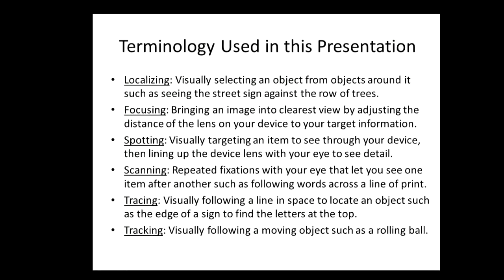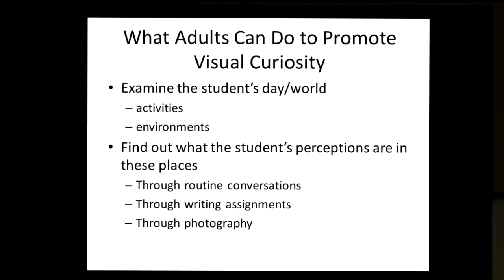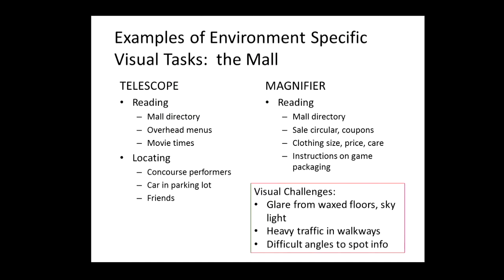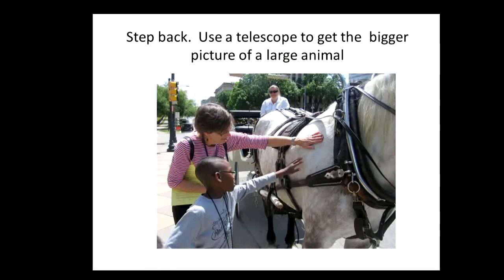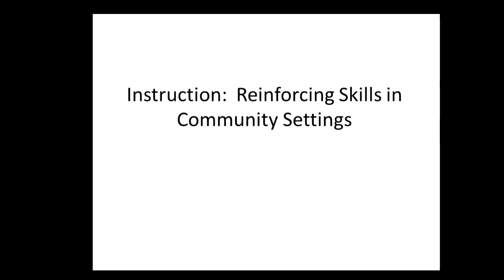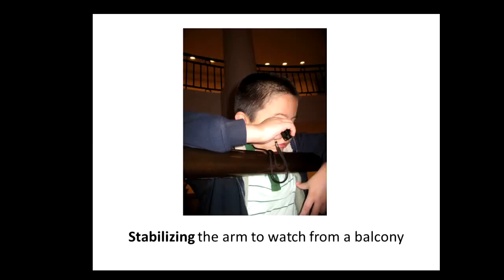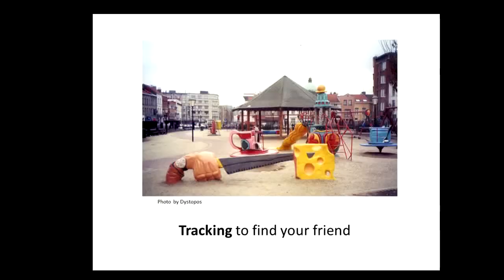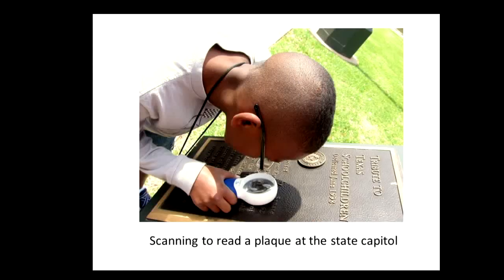Eyes on the World Visual Access in a Range of Environments